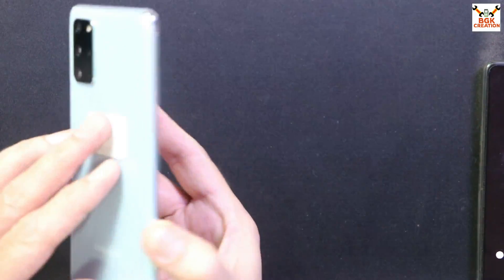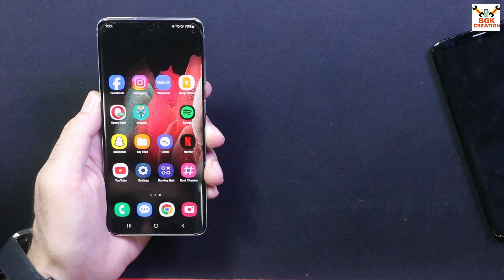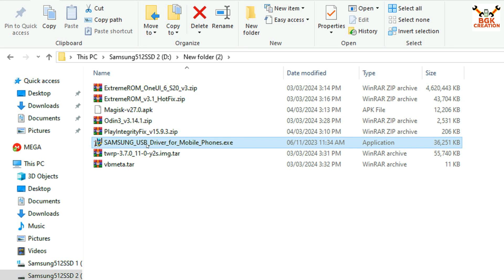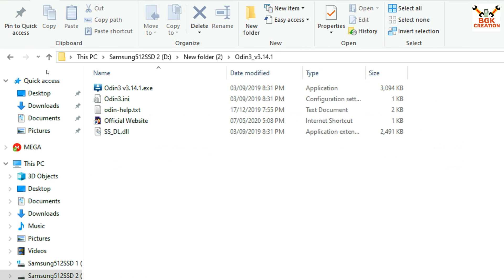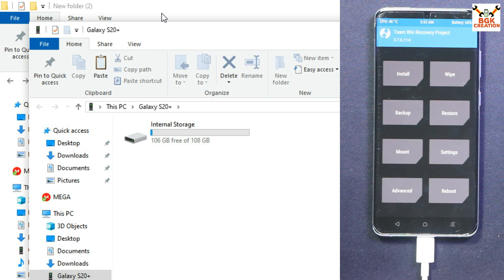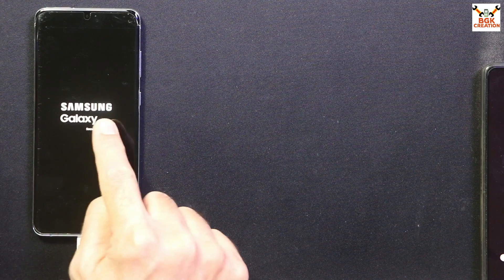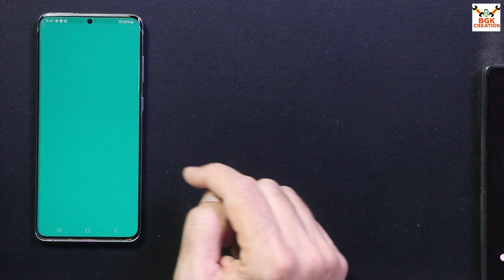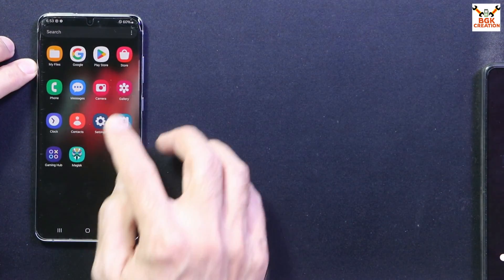Update Galaxy S20 S20 Plus S20 Ultra 2 ONE UI 6 A14 English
Android 14
Ported from Galaxy S21 Ultra For Galaxy S20 Series.
Device Supported
Exynos Chipset
Galaxy S20

Introduction:
- ExtremeROM is a port of the FWL9 firmware from the Galaxy S21 Ultra modified and tweaked to function on the Galaxy S20 series.
- I am NOT responsible for any possible data loss or damage to your device by using this project.

Must Unlock Bootloader then flash the rom and keep bootloader remain unlocked as far using the custom ported rom.

Features:
- Based on S21 Ultra's G998BXXS9FWL9 from with January 2024 security patch
- Vendor based on G98x(F/B)XXSIHWL1 with January 2024 security patch
- Debloated
- Deknoxed
- Full SELinux Enforcing support
- Removed vendor bloat, encryption, avb and anti-rooting protection
- Enabled some software features from S21 Ultra like High-End animations
- Backported part of the image processing algorithm from S21 Ultra, this will result in slightly better camera quality
- Supports OutDoor mode
- Supports screenshotting apps flagged as "secure"
- PIN without confirming with OK patch
- Integrates NotchKiller (optional, enable from Developer Options)
- Uses CloudFlare 1.1.1.1 DNS by default
- Integrates KnoxPatch
- Integrates Bluetooth Pairing Fix
- Fake Encryption for detection and banking apps
- Bypass Charging support, enabling this will make the phone run directly from AC, the battery won't charge, this is useful for gamers, the battery won't heat up anymore
- Native AppLock
- Supports CSC Features: Call Recording, Real-Time Network Speed in Status Bar, Hide Tips and Remote Assistance options in Settings and a few others
- Optimized for a balance between performance and battery life
- Includes ExtremeKernel v3:
- Bypass Charging support​
- ZSTD ZRAM compression by default​
- Removed VBMETA definitions from DTBO​
- Easy to modify and compile for developers​

Known Issues:
- Some professional camera modes like Export RAW
- AOD Brightness (hotfix available)
FAQ (Not complete):
1. What devices are supported?
A: Only EXYNOS devices, aka the ones ending in F or B: G980F, G981B, G985F, G986B and G988B.

2. Why does it error out saying my bootloader version is not compatible?
A: You need to be on the bootloader/modem version ending in "HWL1" to flash this ROM. Update the bootloader with my tar from the gofile link, but make sure you're flashing the correct version for your device! I am not responsible for any user errors.

3. How do I gain root access?
A: Either flash ExtremeKernel v3 KernelSU Edition or the Magisk zip.

4. How do I fix SafetyNet/PlayIntegrity and prevent SuperUser detections?
A: If you're on Magisk: enable Zygisk and Reboot, add Play Services to DenyList; if you're on KernelSU: flash ZygiskNext as a module and Reboot, then flash my PlayIntegrityFix from the gofile link as a module, reboot and clear data of Play Store and Play Services. For further help join our Telegram group.

5. How do I tweak kernel parameters or enable the Bypass Charging function?
A: Use my hKtweaks fork from the gofile link, but support is not guaranteed if you play with random functions in the app.

6. Why should I use your PlayIntegrityFix?
A: The developer of the original project said he will stop providing fingerprints, so I made my own version. The fingerprint is hidden to avoid quicker bans, and it will be updated when Google blocks it.

Download
Samsung Android USB Driver

Extreme Project Got End

TWRP Recovery
Galaxy S20